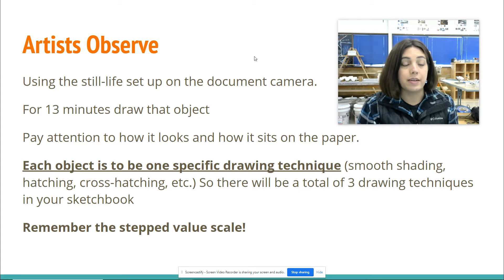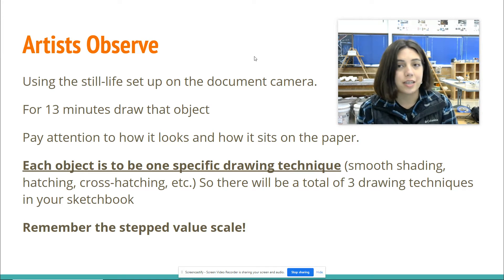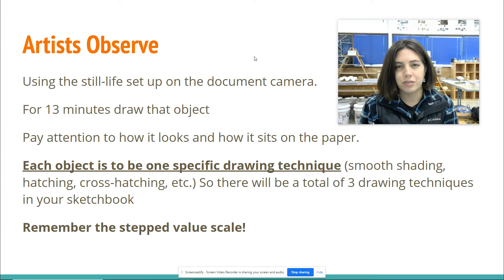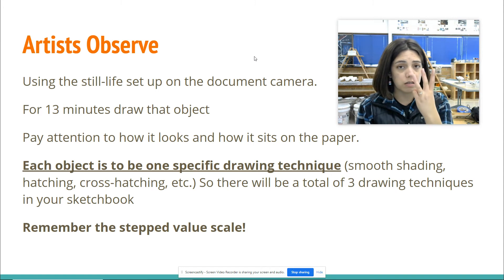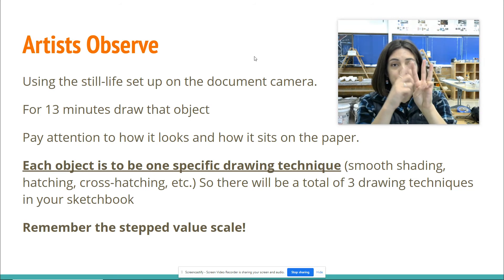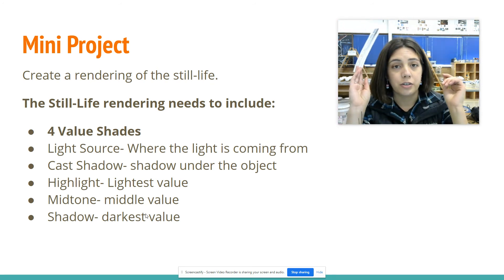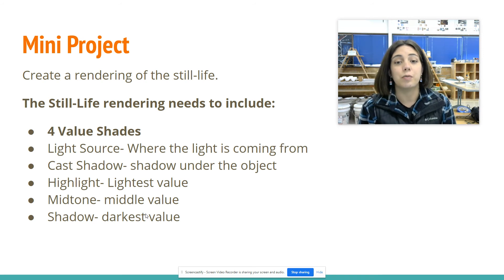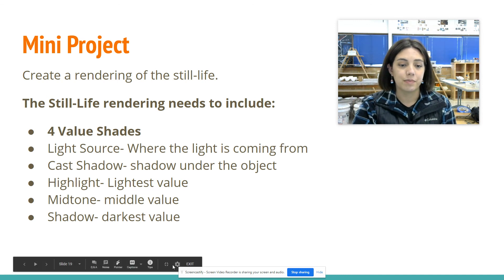Sept30th-Oct.1st_WarmUp_Part1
This video is showing what Media Arts 1, 2, & Independent Study students practiced during the Wednesday and Thursday A/B Days.